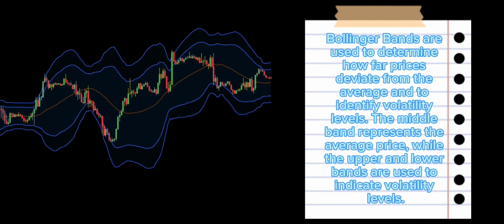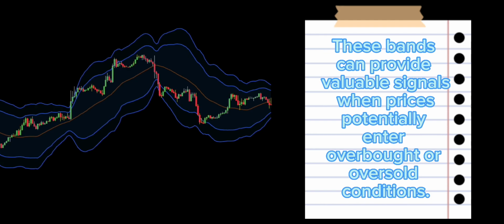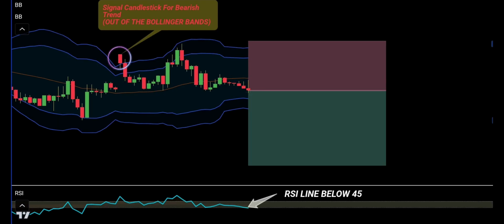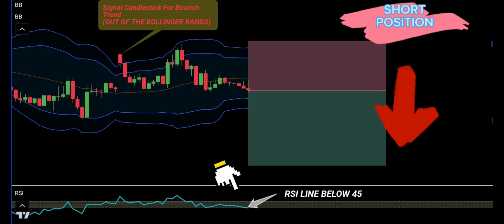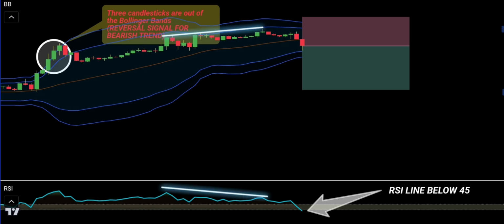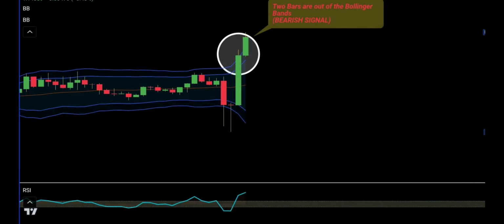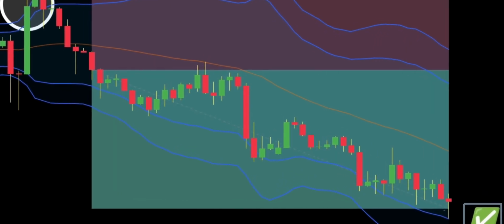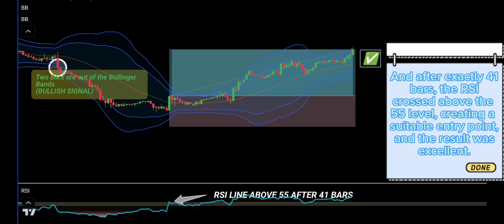How to Make a 100% Secure Trend Reversal Trade Using Two Bollinger Bands? Increase Capital | Tunc_Tg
Discover the step-by-step guide on how to make a 100% secure trend reversal trade using two Bollinger Bands. Increase your capital and maximize profits with this effective trading strategy. Learn from Tunc_Tg's expertise in this informative video.

Telegram Channel (Coming Soon Scalping Signals):
Our channel will go into HIDDEN mode once it reaches capacity! I kindly request participants to mention it in the comments section below the video.

secure trade, technical analysis, profit maximization